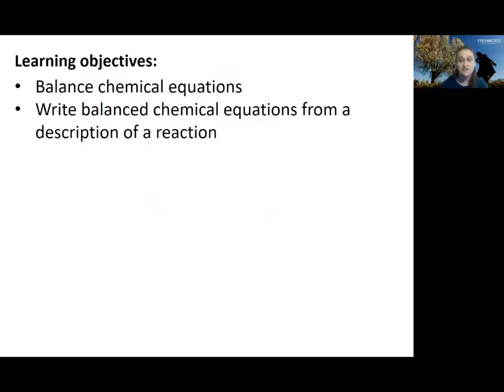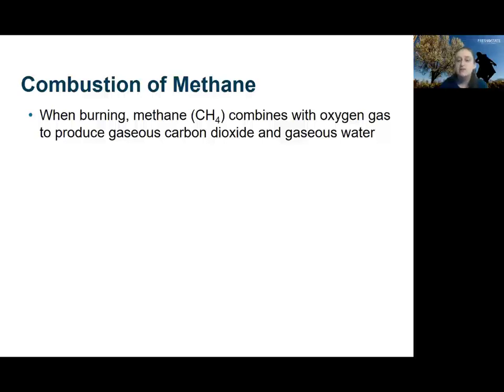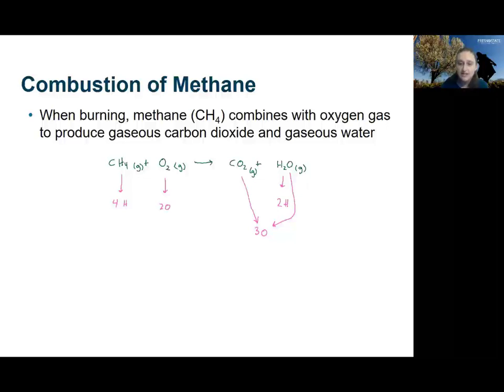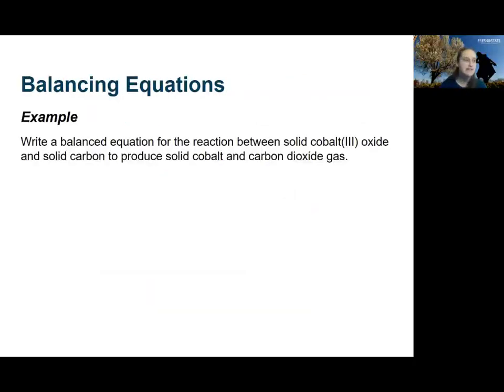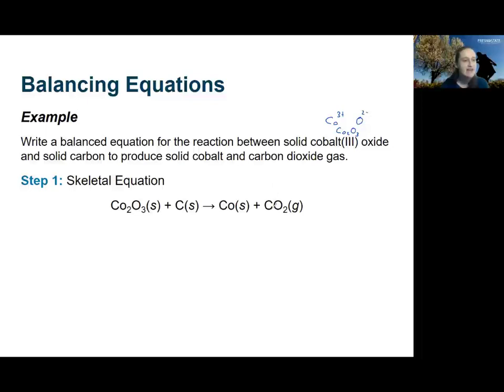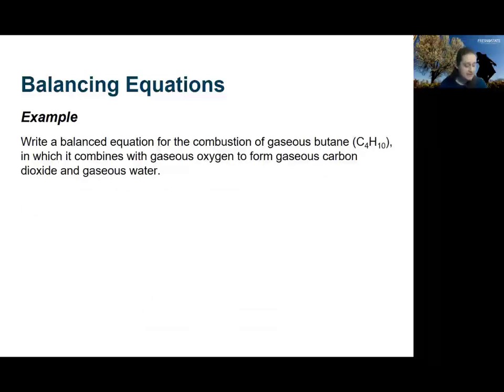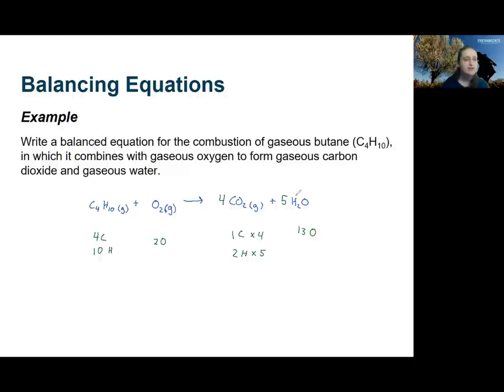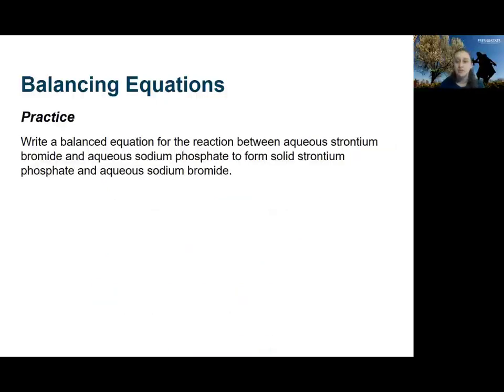Chemical Equations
Learning Objectives:

Balance chemical equations
Write balanced chemical equations from a description of a reaction